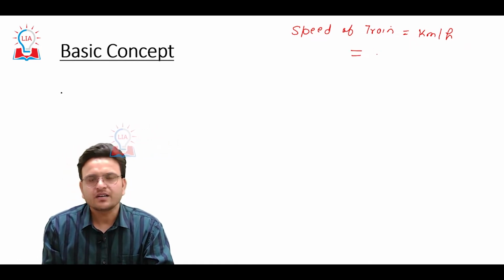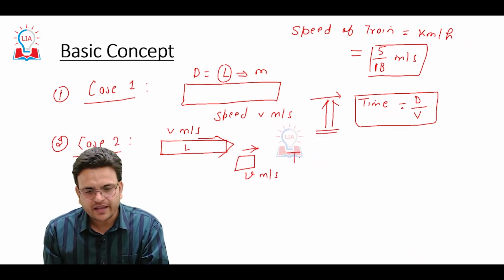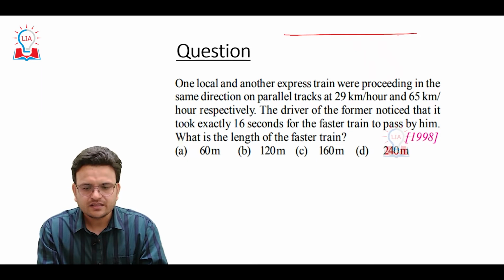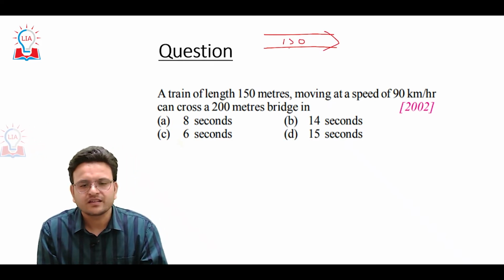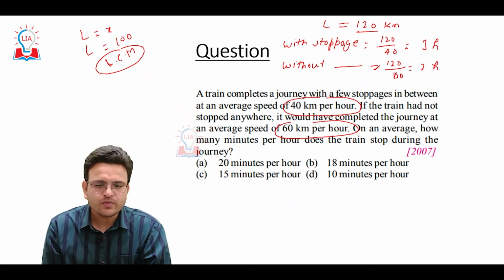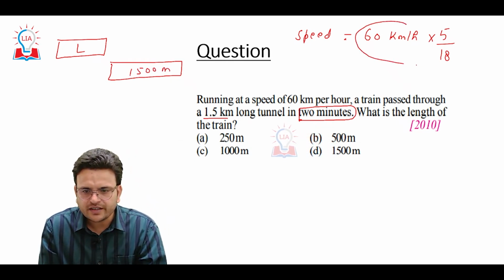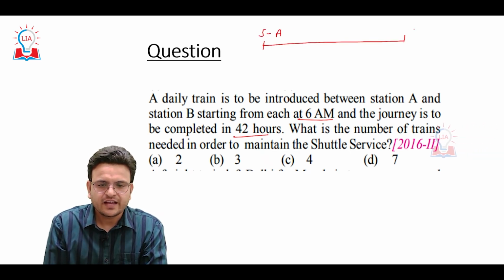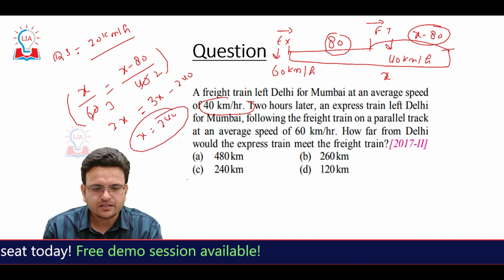CSAT Math's Topic 12: How To Solve Train Problems | UPSC Prelims CSAT Exam 2022 | Legacy IAS Academy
Hello Students, in this video we have discussed  about CSAT Math's topic Trains Questions. To learn more about How To Solve Train Problems watch our full video.

LEGACY IAS ACADEMY
Bangalore, Karnataka